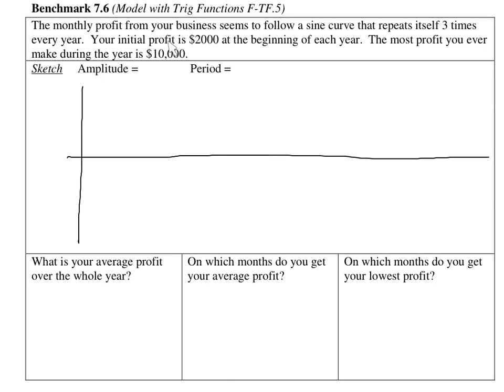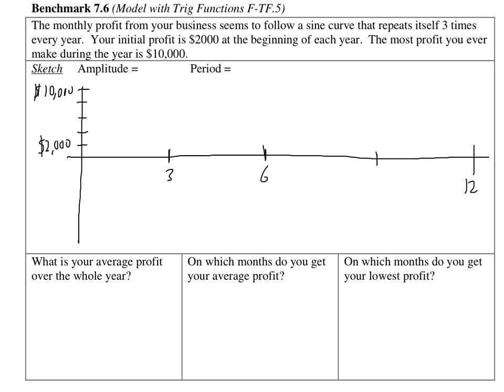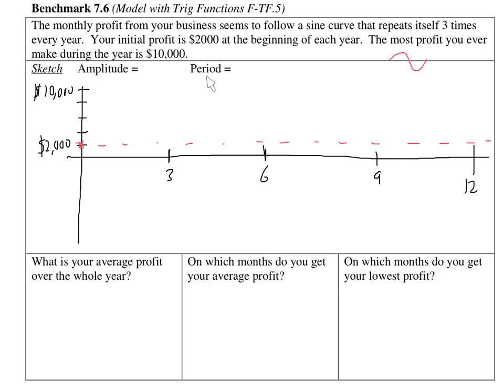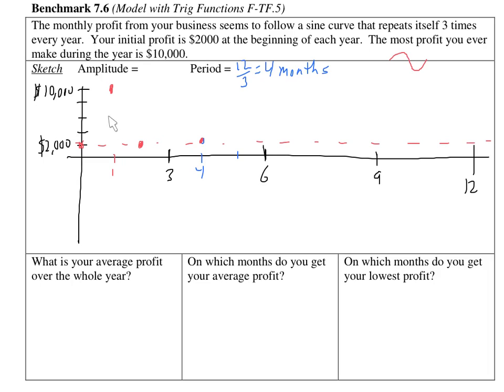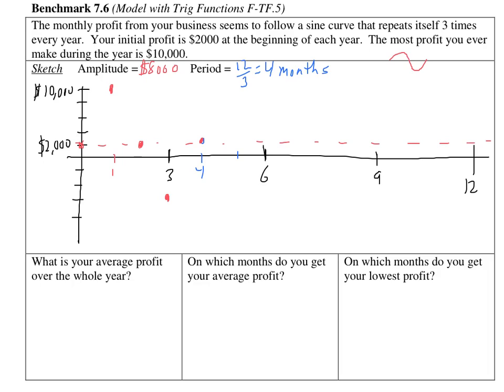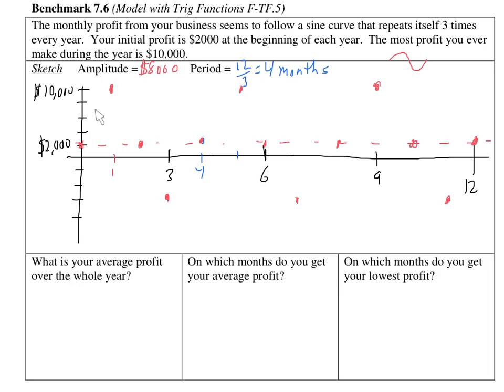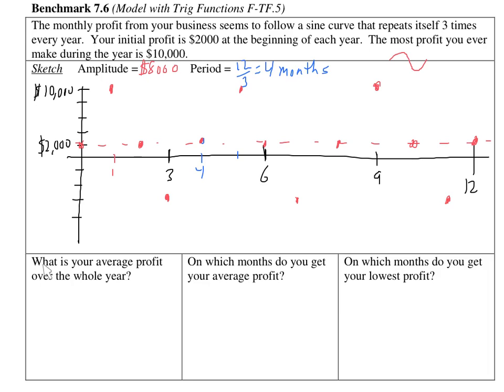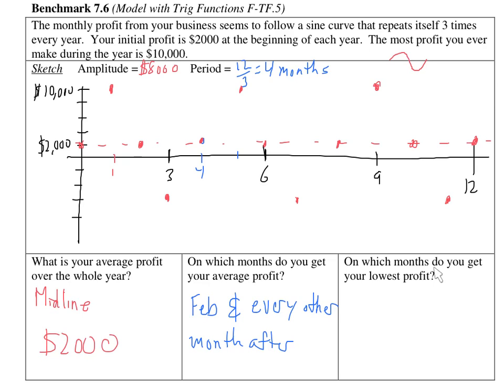Alg 2 - Benchmark 7.6